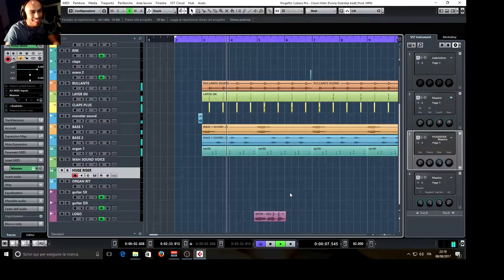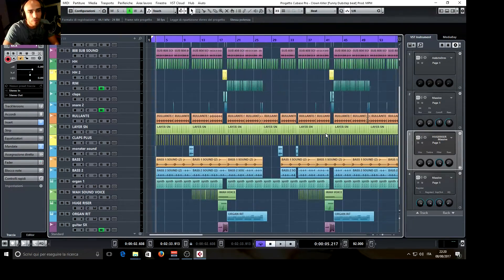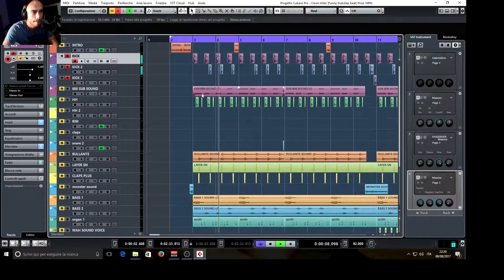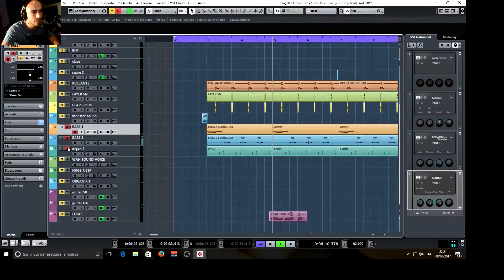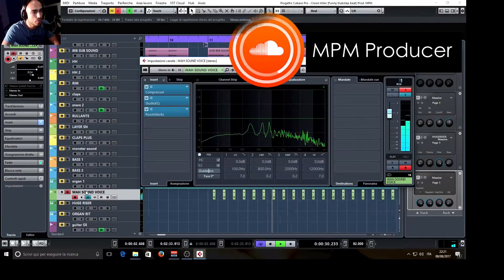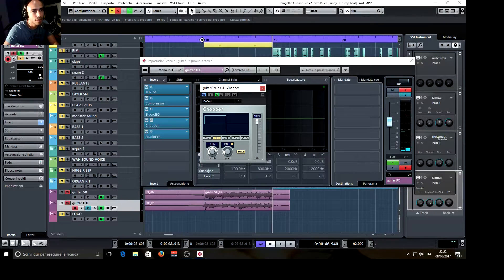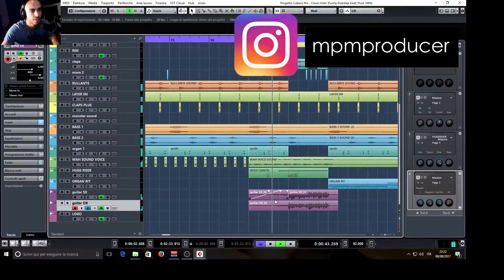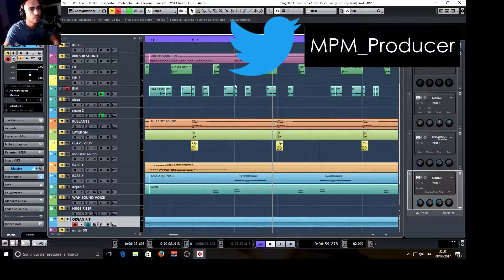Quick Overview 💨🔎 - Clown Killer